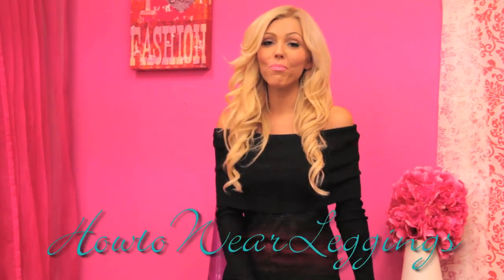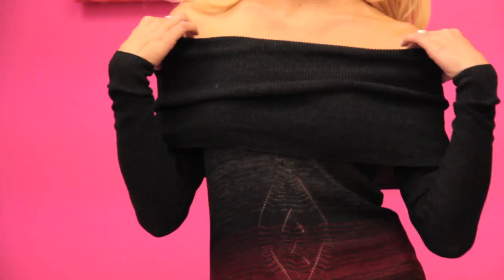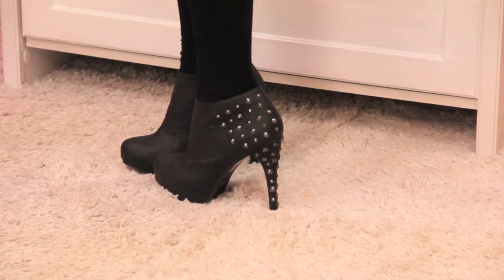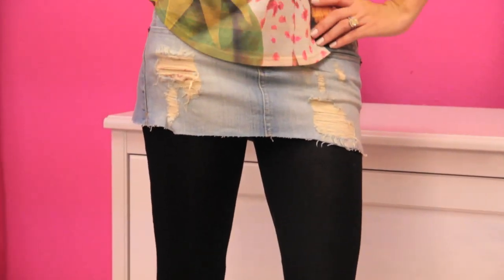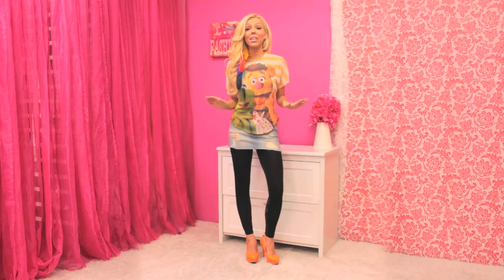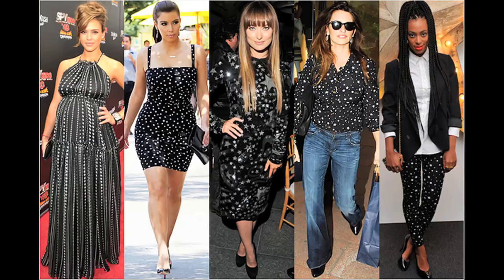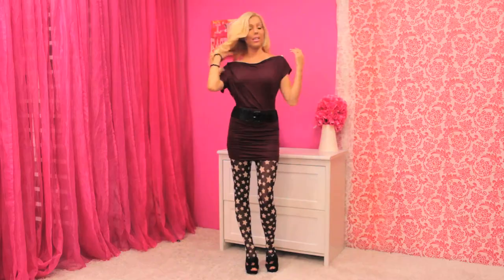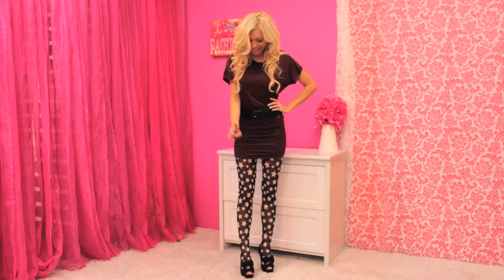AMIClubwear : How to Wear Leggings Video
Kassandra on amiclubwear is back with another highly requested video.  Today's topic : We Review How to Wear Leggings - Kassandra shares with us a few examples of what to pair with leggings as well as some suggestions too..